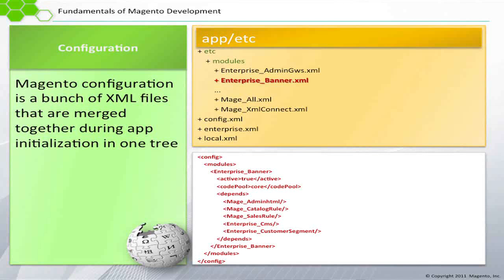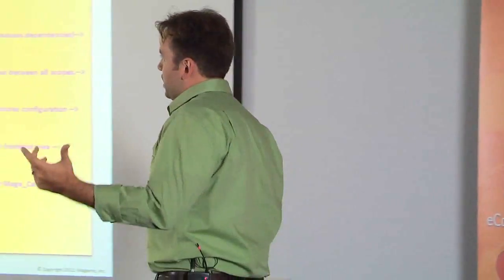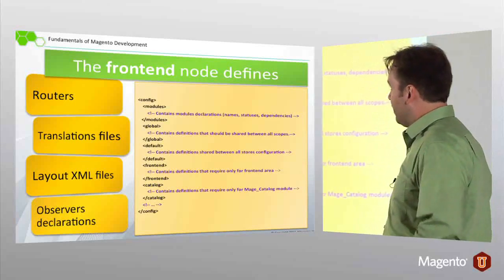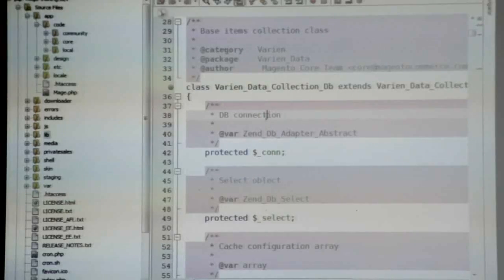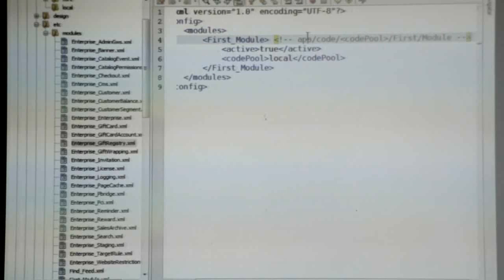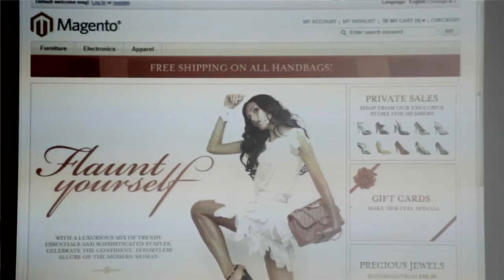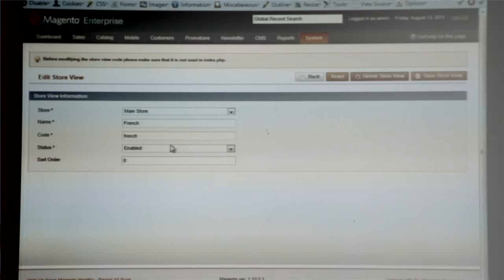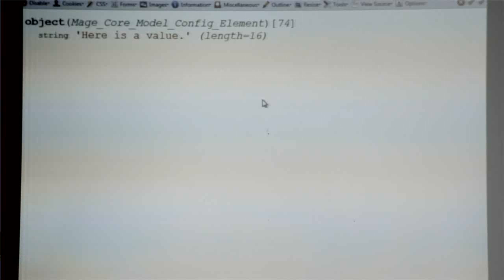05 Configuration XML